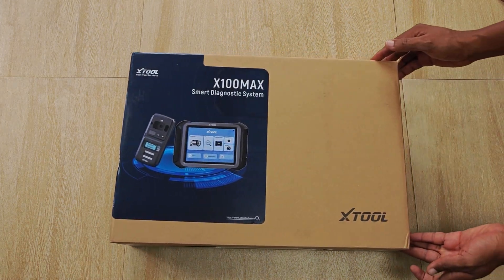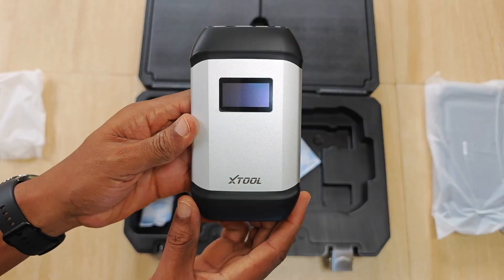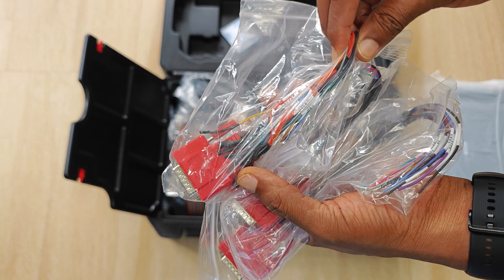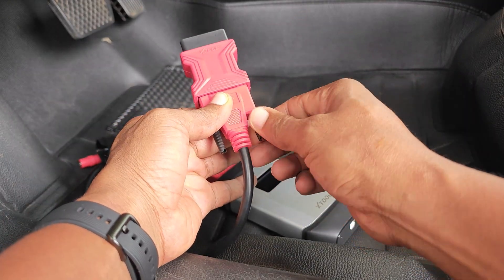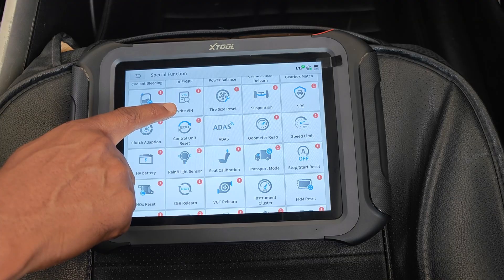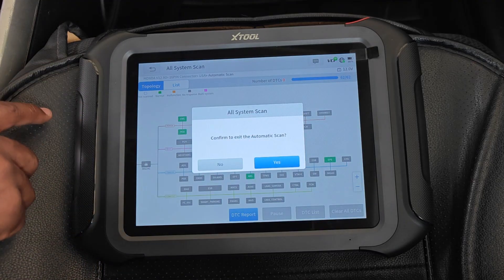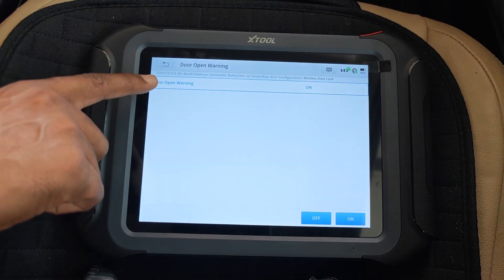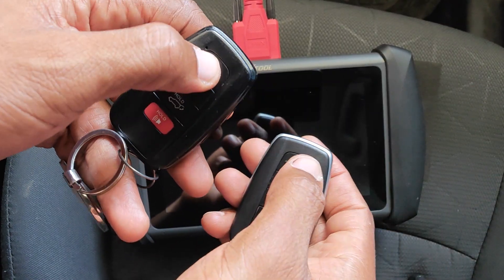Is it the Best Automotive KEY programmer/Pro Level scanner for the Money? XTOOL X100 Max Review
Is this the best automotive key programmer/pro level scanner for the money? The XTOOL X100 Max claims to be an advanced diagnostic system, a professional level scanner/high end scan tool which supports advanced car key programming, bi-directional tests, topology scan, ECU coding and special functions. This XTOOL scanner comes with the KC501 key programmer, FCA SGW bypass cable, Nissan CGW bypass cable etc. Is this the best car key programmer for the budget?

Timestamps:
0:00 - Intro
0:40 - Unboxing
3:26 - Specs
3:56 - Connecting to the car
4:19 - Walk-through & demo
5:06 - Special functions
5:53 - Topology scan
6:47 - Live data
7:12 - Bi-directional tests
7:37 - ECU configuration
8:05 - Cons
8:21 - Pros
8:49 - Costs & discount code